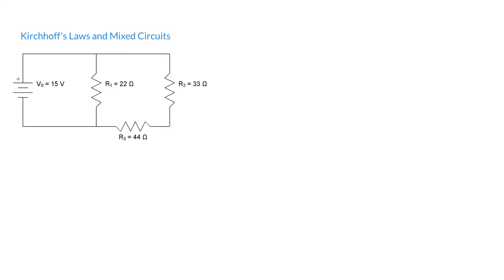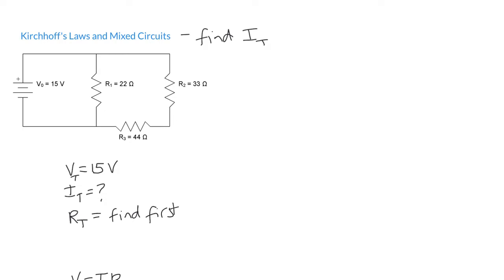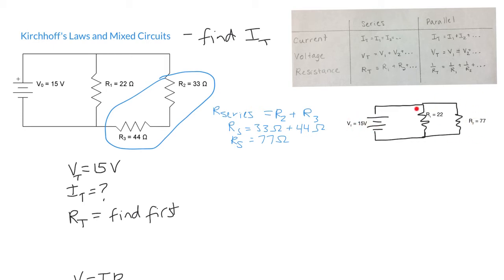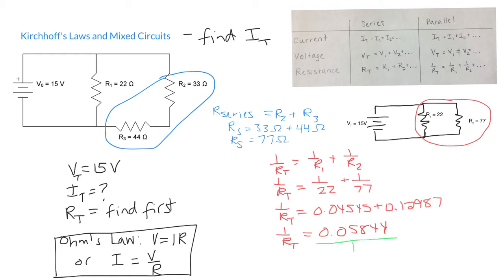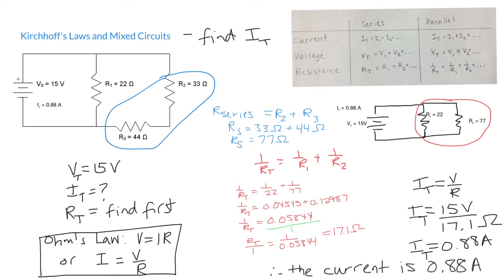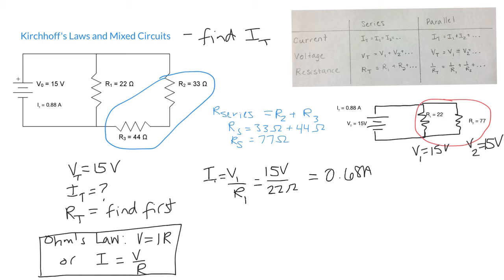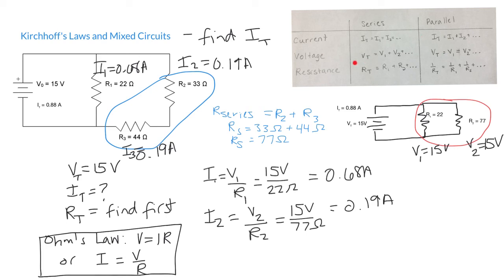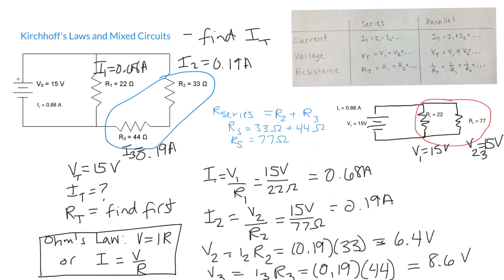SPH4CI - Unit 1 Activity 3